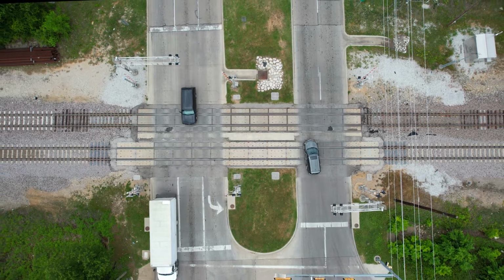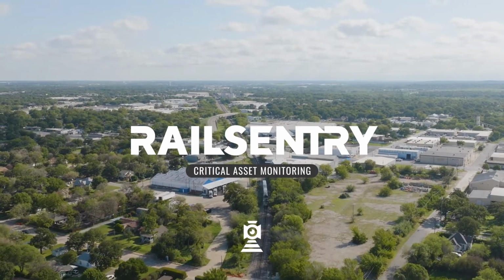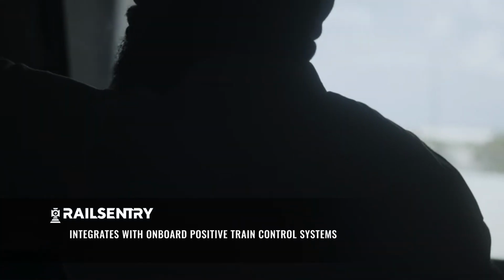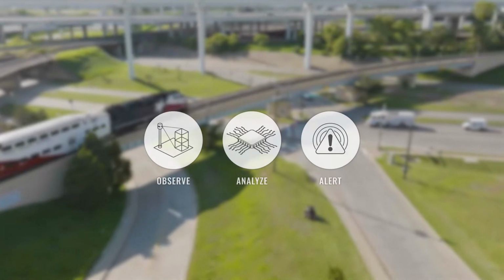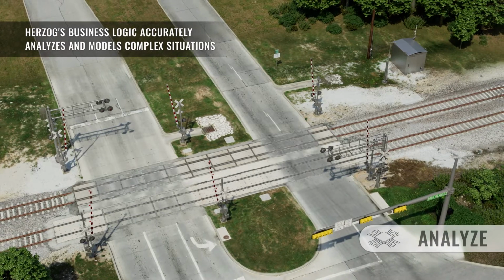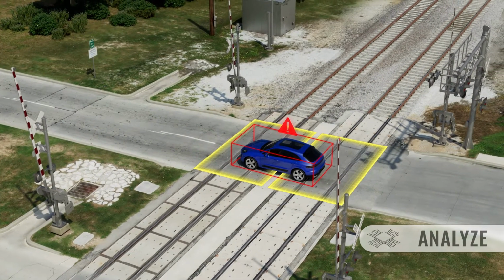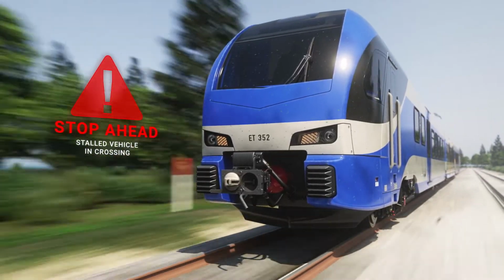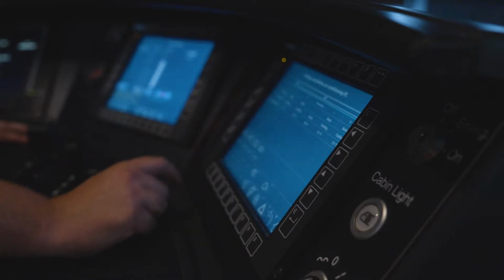RailSentry™ - Critical Asset Monitoring for railroads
RailSentry™ is an advanced, intelligent solution that mitigates collisions between a train and vehicles, people, or other objects. It is the first solution to integrate with Positive Train Control (PTC) and the locomotive onboard unit to notify locomotive engineers of a potential hazards ahead.